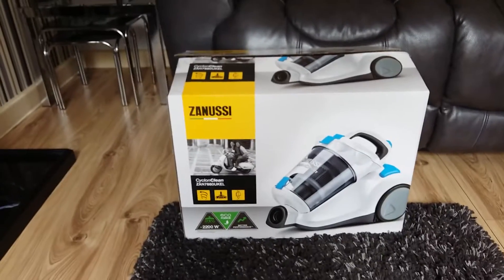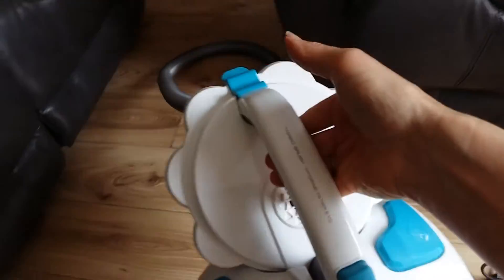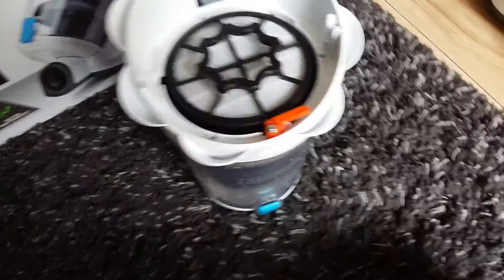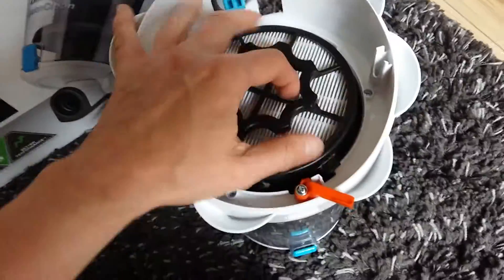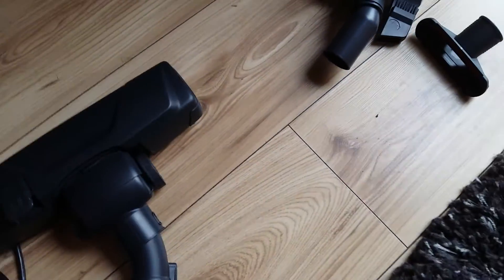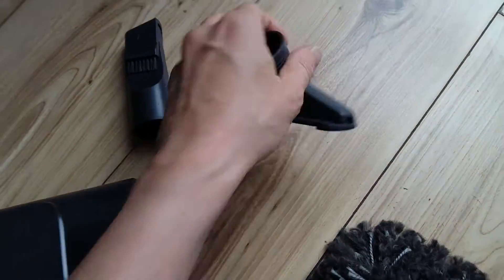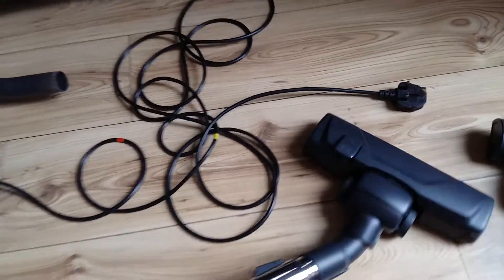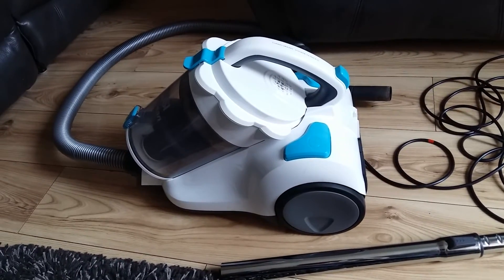Product review Zanussi Cyclonclean